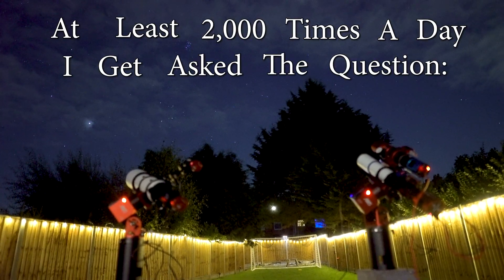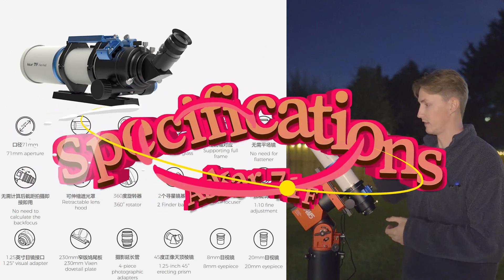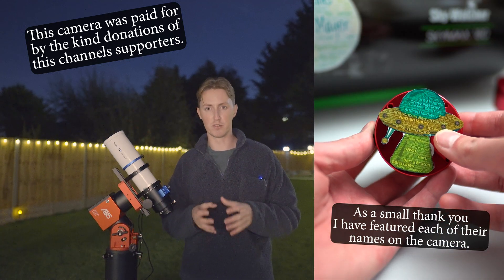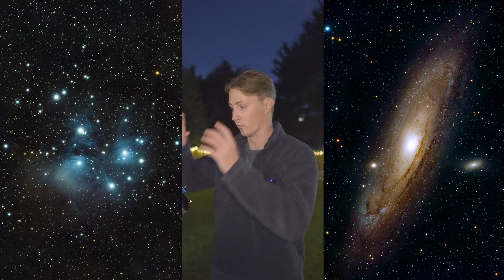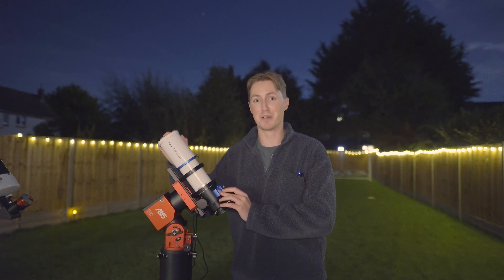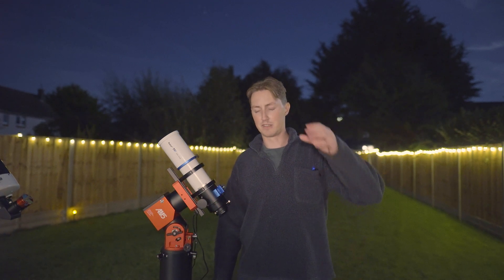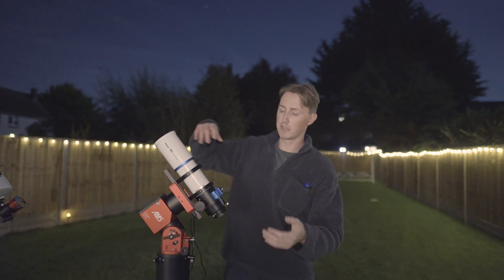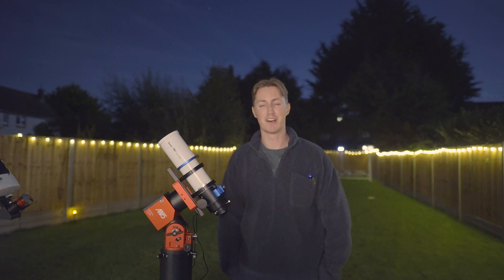Why this is my NEW FAVOURITE TELESCOPE?! Askar 71F 🤩🔭✨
Chris A
tdwatts
Shane O'C
Bailey
Reverend JT
David
Jason Astro
m1thumb
Simeon Bates
Cokémon 👏
Monish .M
Zigazig aah
Michael Pollack
Bruno R
Francis Gilbert McJaynes 🌟🌟🌟
TheBrit85
Abhinav A
Darren V
Jeyantony
Girhardt367
Ben Chance
esw999777
Unexpectedbooks
Romeus33
Junkly1137
wacharnaco
b.b4852
lilmissjoodypoody
Henri Frick
Brian
Deyan
Lakme
Nandan
Finn Parry
Cassidy Black
Mundos Possiveis
Lupercal
Huaidong Gu
Jake Habib
Deedee Raj
Utz Utz Uki
Kalpesh Shirudkar
fragilespecs
Baishnavi Prasad
rirareve
Ryan Gudonis
The Gentleman Santa
Matt Woodruff
Rob Michael
Mark Seveland
Cory Crispell
Jacob Jones
Edin FifiÄ‡
Oliver Wieting
A M K
Davi Laurindo
AjK
Ann Daniels
Spectator of the Battle of Two-colored Outer Flags
Luke Alner
Luke Simms
MadMarius
Steven Williams
Pedro Encinas
Lucy
Gary Lines
rayan de braekeleer
sky
Chaz
Innocuous
Rivederci
Luis Barbosa
Cim Bianca
Midnighter
Annika Reid
Will R
Kassim
Gavin Silver
NATHAN MAYER
Dan oudkrei
Patryk M
Vallek
Boundary conditions
David Littlejohn
Eugene Moreau
70Navigator
Craig tonge
No copyright template
Rishi Kumar
JunoWunno
Jon Bear
Dannyzs
Mihail BFC
Jeffery Duckworth
Johannes Fransen
ADHDaantje
Cherri
Daniel Richardson
Green Blue
Tyler King
Milos🌟
Ray Long
Sean Fullard
Nimrod Srebnitskiy
Frank Cianciolo
Grey
Mikel
Paul
Harry Fryer
Matt
Max Lyons
Matt McLean
Marty
Cryptomike365
Andy+kidz
pharbman
Emmanuel Estrada
Matt A
Joel Mcmanis
stischer47
DailyDose
David Littlejohn
Dannyzs
Andrea Salomon
Todd G
Vanja Stec
Hal Turner
Jt Eilerman
Greg Smith
JGDenver
Gwin016
Seamus
David Battle
Anastasia Beaverhausen
Northern Oracle
Sasman 1964
Matt A
Radko Páleš
Melissa Allin
Andrey Mikheev
Hugo Flores
Greg Hughes
Shaun Underwood
David Willis
Gary
Mulders Channel
Chris
Bike is life
Tyler King
Mike Tyley
DNV
Simon Hodson
Anthony Dehusson
Drew Pletcher
Hardik inc